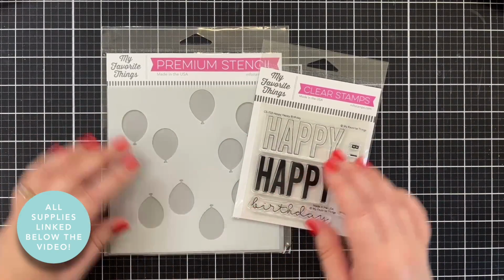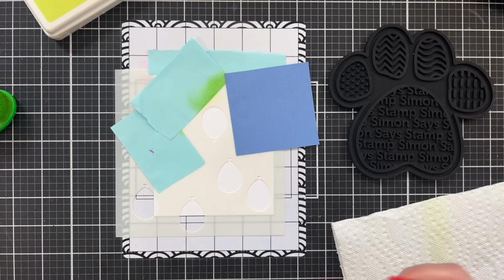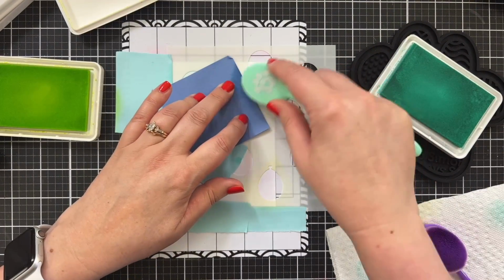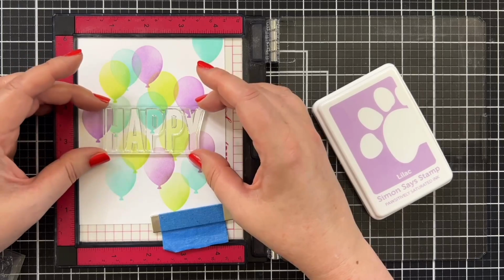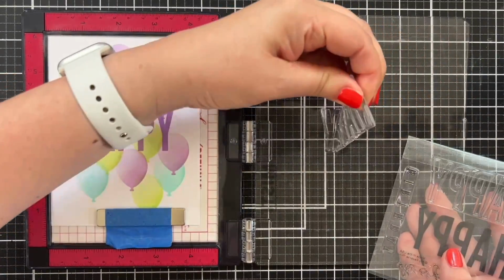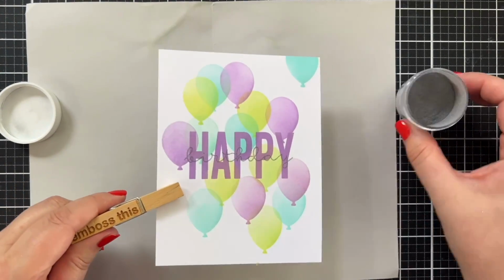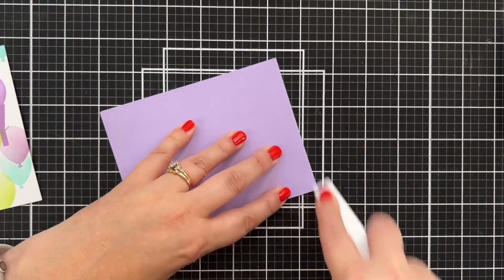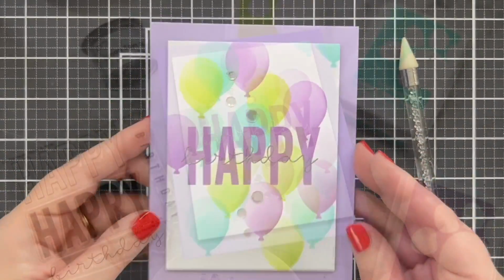More fun with stencils (a FABULOUS birthday card idea!)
Make a fun ink blended background for your next birthday card! check out the blog post

Nail polish is Red Hot Chili from Dazzle Dry. Dazzle Dry is a new-to-me brand and the system is really one of the cleanest, non-toxic polish brands out there. It works as a complete system and once you get the hang of it, you’ll love the fast drying, no-chip results. Save 20% on your first purchase with my link. Win-win!

• PenBlade 3-Pack

• Fine Tip Bottles Gina K. Designs